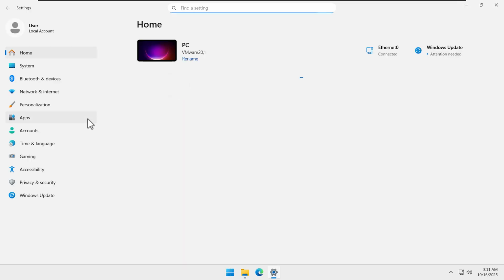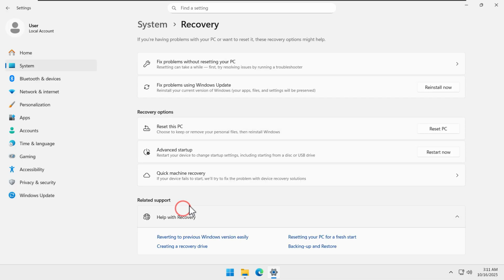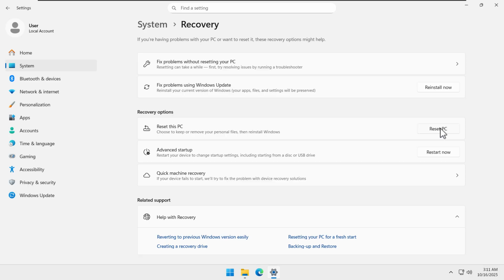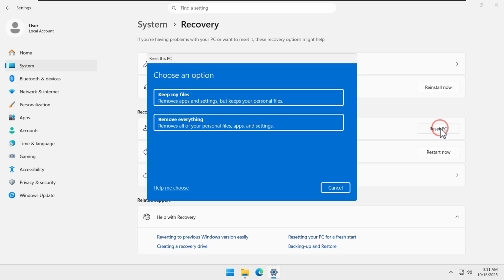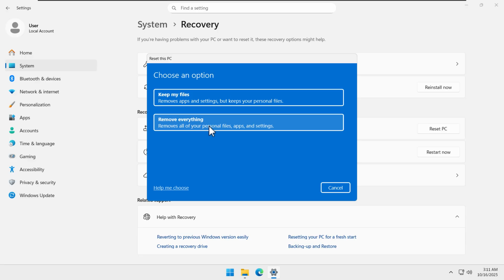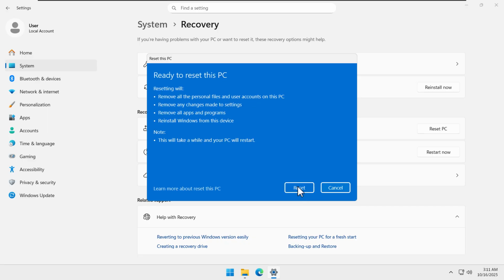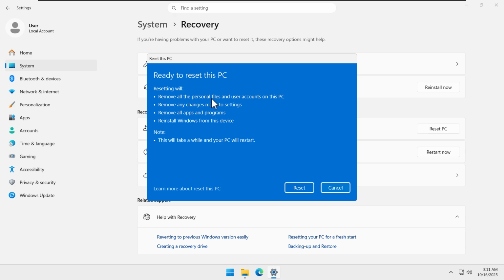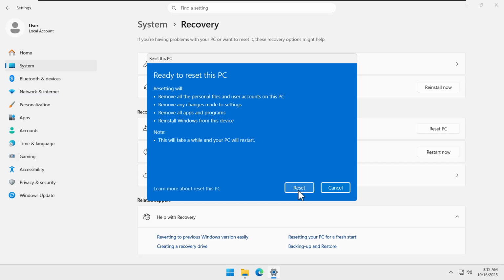18 How to Clean install Windows 11 for Battlefield 6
How to clean install Windows 11 for Battlefield 6 the right way: back up files, create a bootable USB, wipe & install Windows 11, then install chipset/GPU drivers, Windows updates, DirectX, EA app, and Battlefield 6 for a fresh, stable setup.